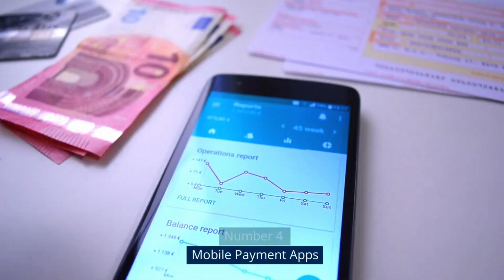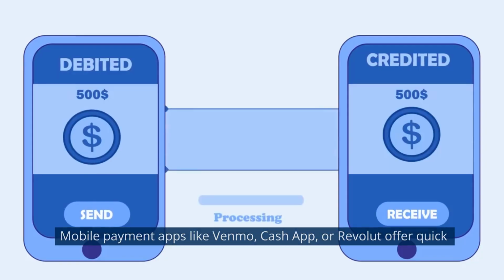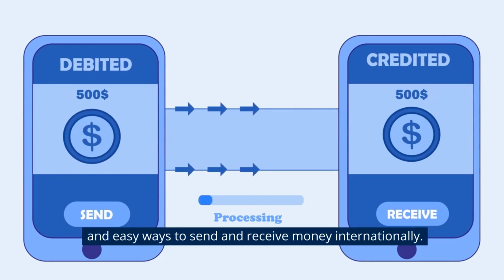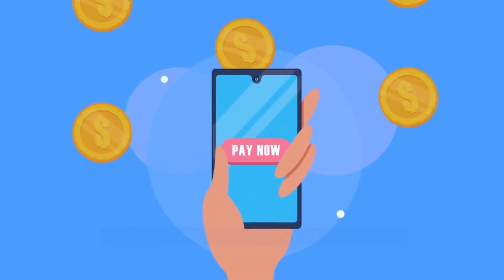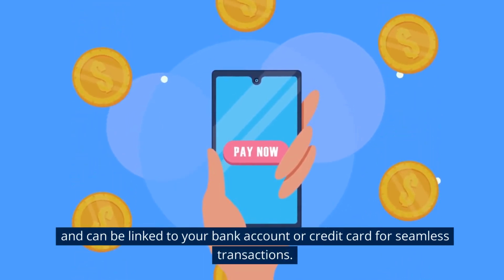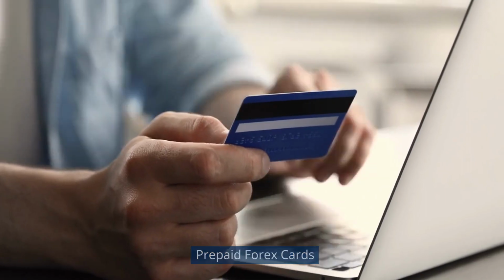10 Ways for Forex Money Transfer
📺💱💼 Mastering Forex Money Transfers: 10 Effective Strategies for Seamless Transactions! 💸🌍💡 | Earning Engine

Are you looking for efficient ways to transfer money through forex? Join us as we unveil 10 effective strategies that can help you navigate the world of forex money transfers with ease and confidence.

💱🏦🌐 Choose a Reliable Forex Broker: Select a reputable forex broker that offers competitive exchange rates, low fees, and secure transactions. Research and compare different brokers to find the one that best suits your needs.

🌍💸💼 Explore Online Forex Trading Platforms: Utilize user-friendly online forex trading platforms that offer seamless money transfer functionalities. These platforms provide real-time access to currency pairs, market information, and efficient execution of transactions.

📊🌐💡 Understand Currency Conversion Rates: Stay informed about currency conversion rates and fluctuations in the forex market. Monitor the rates closely to identify favorable exchange opportunities for your money transfers.

💼🌐🤝 Leverage Forex Money Transfer Companies: Consider using specialized forex money transfer companies that offer competitive rates and lower fees compared to traditional banks. These companies focus on providing efficient and cost-effective international money transfer services.

💰💳💼 Utilize Bank Transfers: Explore the option of using bank transfers for forex money transfers. Banks often provide a secure and reliable channel for transferring funds internationally.

🌐💬💻 Leverage Online Payment Systems: Utilize online payment systems that support forex money transfers. Platforms like PayPal, TransferWise, or Skrill can provide convenient and efficient ways to send and receive money across borders.

🔐📈🔍 Consider Hedging Strategies: Explore hedging strategies to manage the risk associated with currency fluctuations. Hedging techniques can help protect your funds from adverse currency movements during the money transfer process.

💡🌍📈 Seek Professional Advice: Consult with a certified financial advisor or forex expert to understand the intricacies of forex money transfers. They can provide valuable insights and guidance on the most suitable strategies for your specific needs.

👥🤝🌍 Utilize Peer-to-Peer Transfers: Explore peer-to-peer money transfer platforms that connect individuals looking to exchange currencies directly. These platforms can offer competitive rates and lower fees compared to traditional methods.

Join Earning Engine as we empower you with 10 effective strategies for seamless forex money transfers. Unlock the potential of forex trading platforms, specialized money transfer companies, and efficient strategies to optimize your currency transactions. Watch the video now and navigate the world of forex money transfers like a pro! 💼💱💸